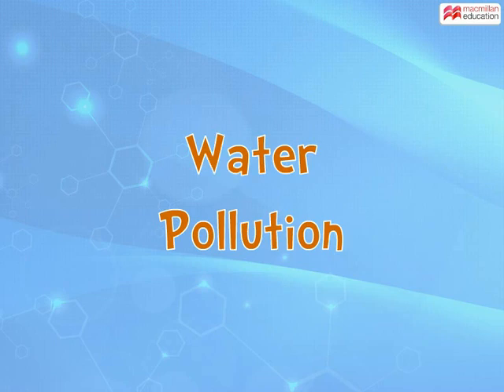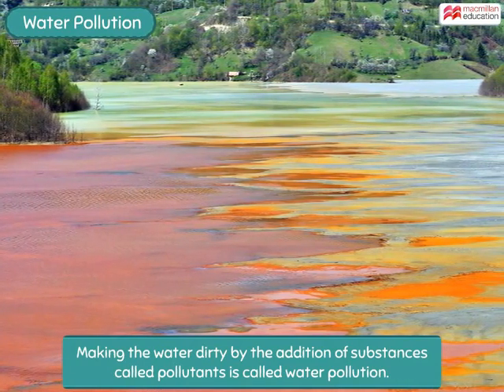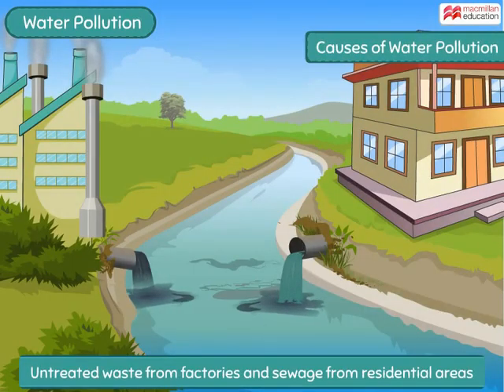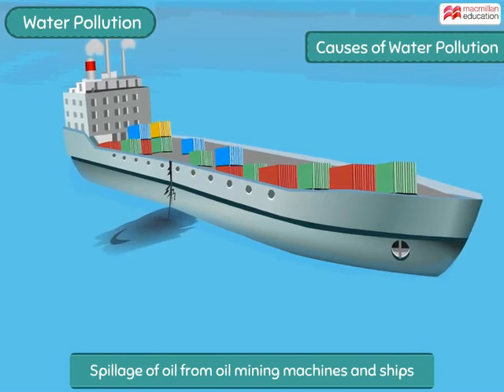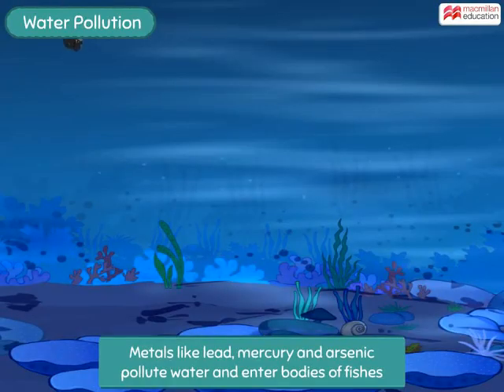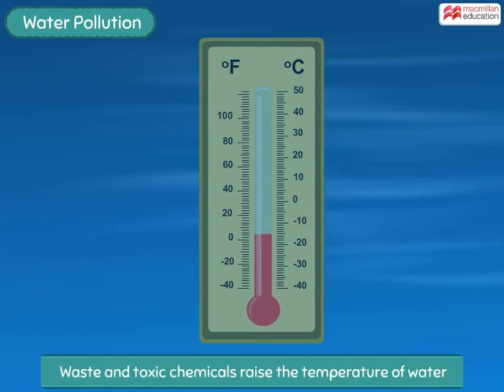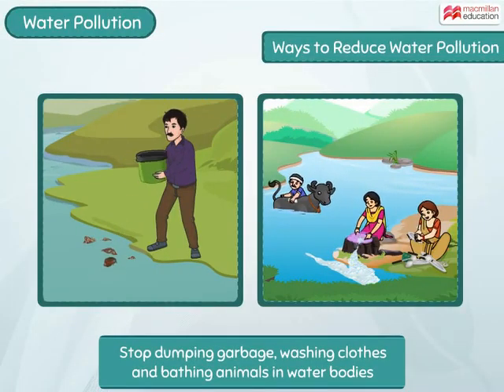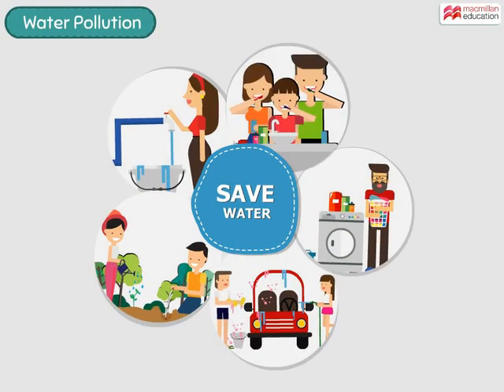Water Pollution | Macmillan Education India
If water pollution is not stopped, the world would have a drough like condition without water even to drink. Check this informative animation on water pollution!